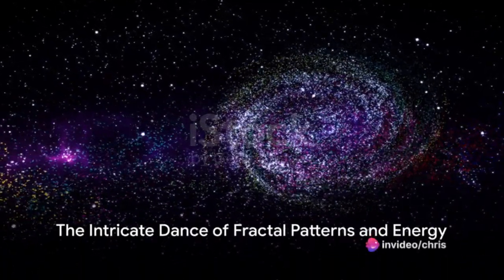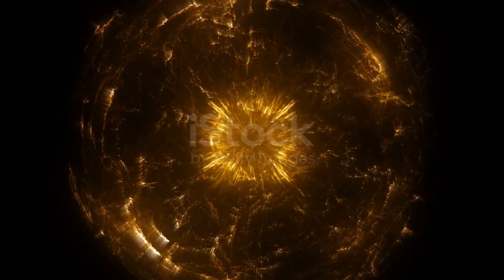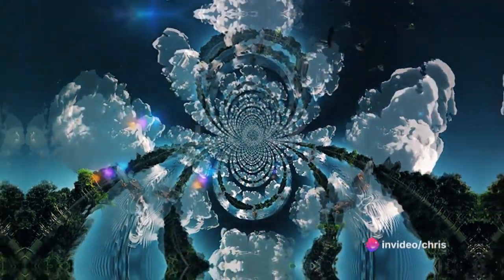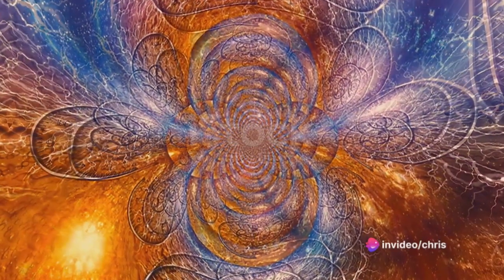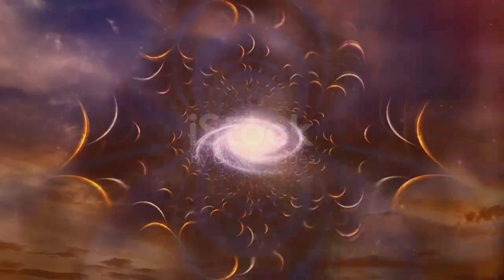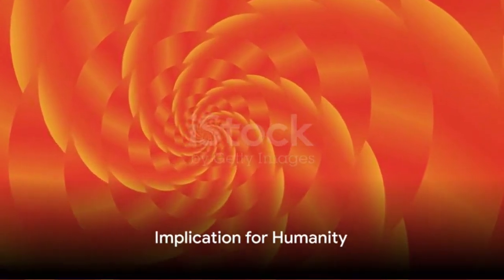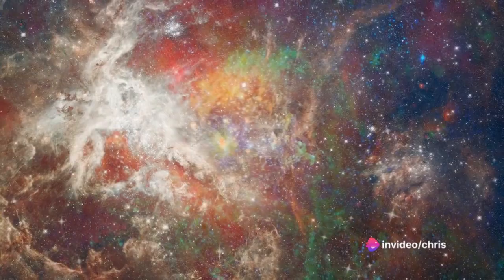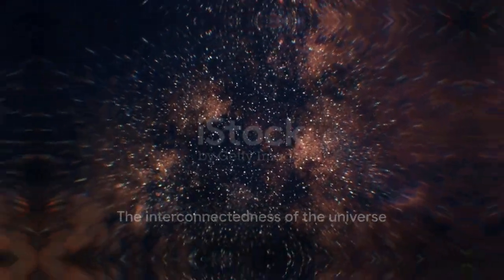Fractal Universe: Unraveling the Interconnectedness of All Things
Interconnectedness refers to the idea that everything in the world is connected and interdependent. This concept recognizes that all living things, including humans, are part of a larger web of relationships and systems that are interdependent and interconnected. Understanding and appreciating the interconnectedness of all things can help us better understand the world and our place in it, and can foster a sense of unity and cooperation among individuals and communities.

Embark on a thought-provoking and visually stunning journey with "Fractal Universe: Unraveling the Interconnectedness of All Things." This captivating video takes you on a profound exploration of the concept of fractals, inviting you to peer into the intricate and interconnected nature of our universe.

Dive deep into the world of fractals – the hidden geometric patterns that repeat at different scales – and uncover how they weave through every corner of our existence. From the delicate symmetry of a snowflake to the grandeur of galaxies, these fractal structures serve as a unifying thread that ties together the microcosm and the macrocosm.

Through mesmerizing visuals and engaging explanations, "Fractal Universe" sheds light on the fascinating relationship between mathematics, nature, and the cosmos. Witness how the same principles that govern the growth of trees also shape the branching of rivers, and how the spiral galaxies echo the whirlpool patterns in water.

Join us as we journey through dimensions that defy conventional boundaries, discovering how the underlying unity of fractals echoes the interconnectedness of all things. Whether you're a science enthusiast, a lover of aesthetics, or a curious mind, this video will leave you with a profound sense of wonder and a deeper appreciation for the hidden beauty that surrounds us.

"Fractal Universe: Unraveling the Interconnectedness of All Things" invites you to explore the hidden symphonies that orchestrate the cosmos, unveiling the harmonious relationship between the smallest particles and the vast expanses of space. Prepare to be amazed as you gain insights into the fabric of reality itself and see how the simple yet elegant concept of fractals opens doors to a world of boundless interconnected wonder.